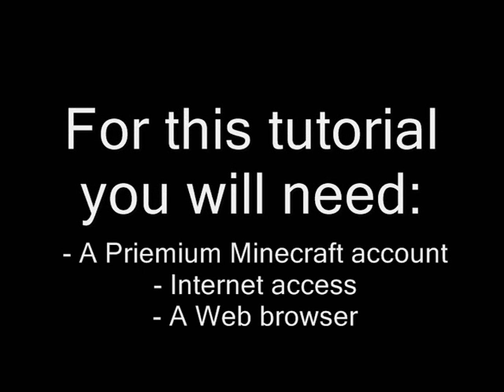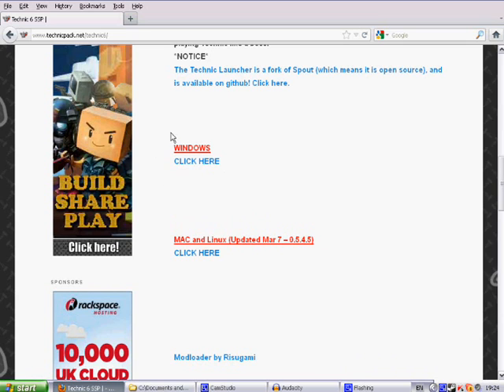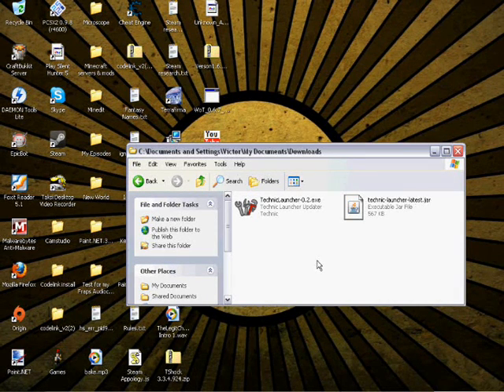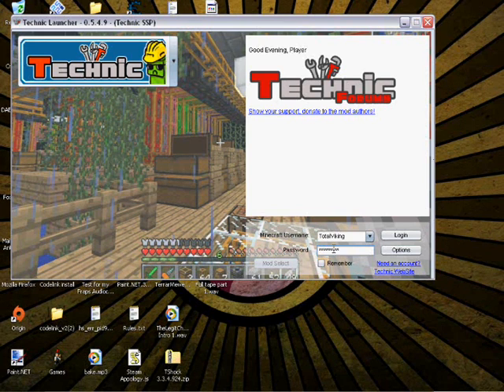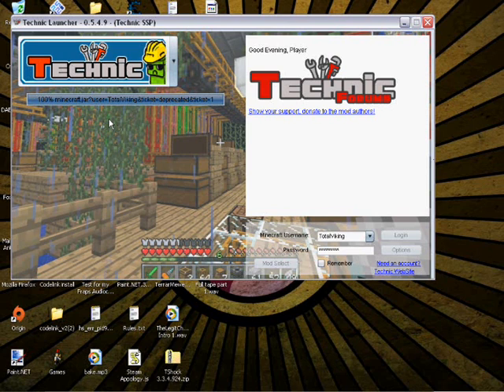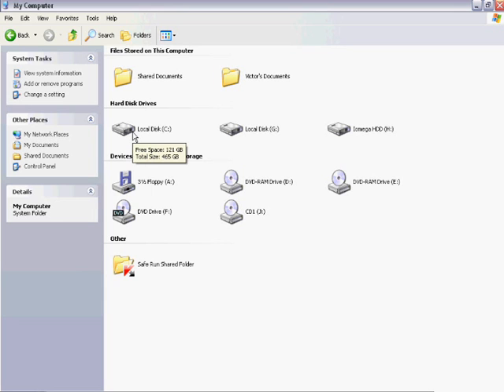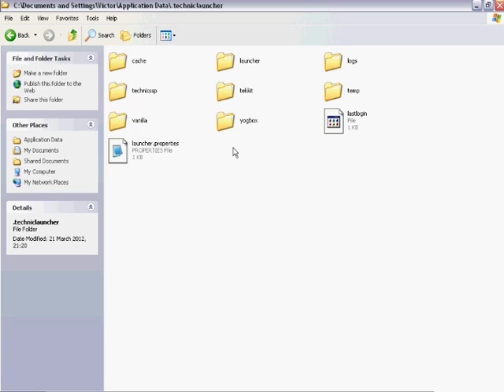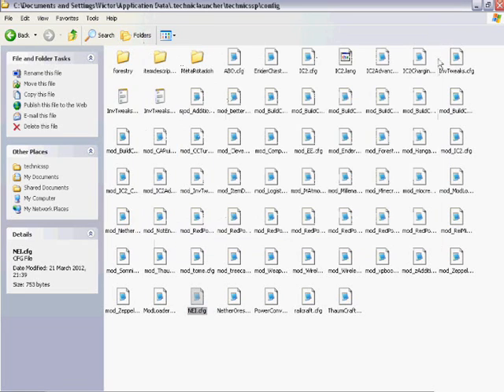Minecraft - How to install Technic pack: A very friendly tutorial + link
Victor attempts to teach the world how to use the new Technic pack.
This video includes visual and audio direction, when you have the Technic pack installed you can also enjoy the multiplayer version of Technic "Tekkit" and the Yogscasts mod package "Yogbox". This tutorial also directs you through the Technic groups website and explains the download links. This was recorded using CamStudio and was directed and voiced by Victor from The Legit Cheaters.